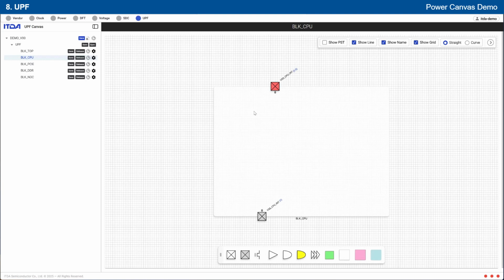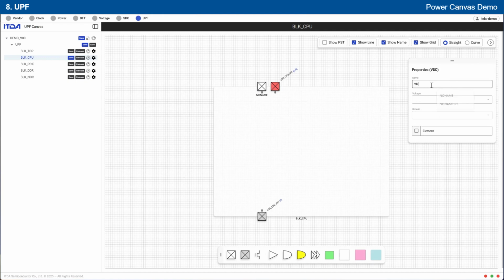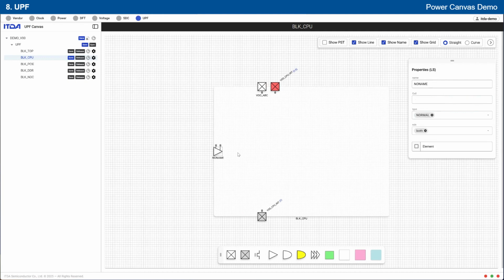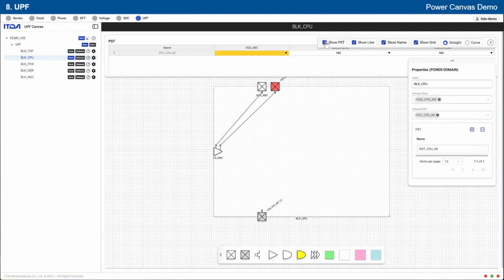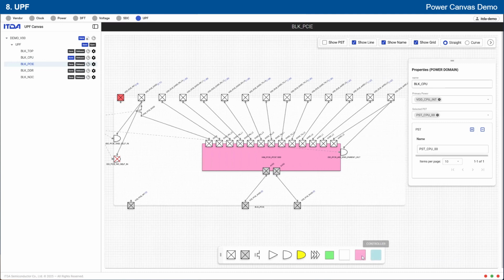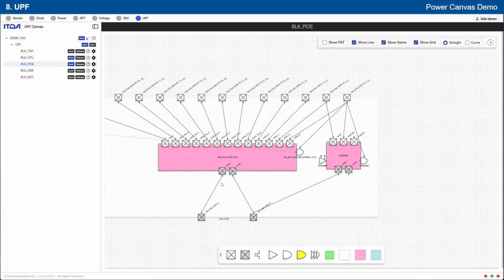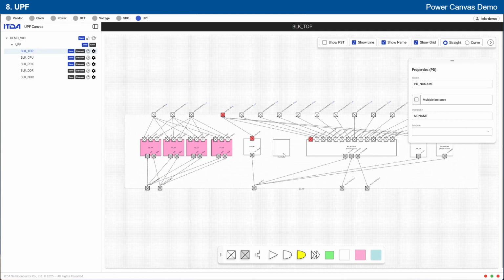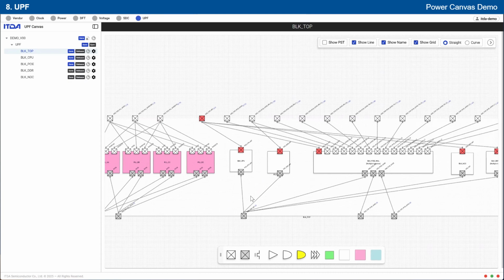ITDA | SOC Canvas Demonstration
✨ Summary
In this video, we explore the UPF (Unified Power Format) tab of SOC Canvas, a powerful solution that generates UPF from intuitive power diagrams. Even without expert knowledge of UPF syntax, engineers can easily describe and review power strategies using a drag-and-drop interface for components like Level Shifters (LS), Isolation cells (ISO), and Power Switches (PSW). We also demonstrate how to manage Power State Tables (PST) and integrate hard macros or complex hierarchical power domains, ensuring a clear and accessible visualization of the entire power architecture.

📌 Video Timestamps
00:00 – Introduction to UPF Tab & Visualization Philosophy
00:58 – Building Basic Power Diagrams: VDD & Ground
01:20 – Drag-and-Drop Power Components (LS, ISO, PSW)
02:17 – Defining Level Shifter Strategies and Connections
02:58 – Managing Power Scenarios with Power State Tables (PST)
03:30 – Integrating Hard Macros: Modeling & Connectivity
04:31 – Hierarchical Design: Top-Level UPF Diagrams

🏢 About ITDA Semiconductor
ITDA Semiconductor is a pioneering technology company focused on innovating the semiconductor design lifecycle.
We provide SOC system design solutions that empower engineers to focus on creativity and architecture rather than manual coding and debugging.